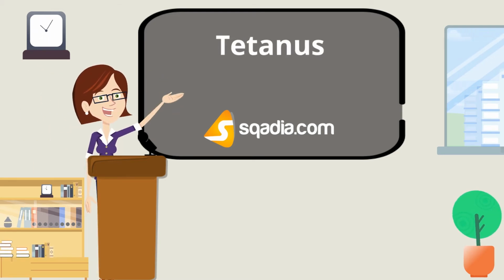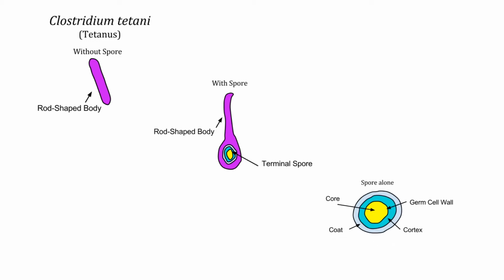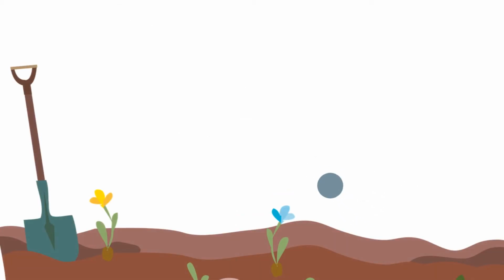Tetanus | Animation Video | Medicine Student Education | V-Learning | sqadia.com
This sqadia.com short video clip is the brief explanation of tetanus.

Tetanus is characterized by rigidity and spasms of the voluntary muscles, caused by Clostridium tetani.

It has a rod-shaped body without spore and sometimes a terminal spore. These spores are found in soil, dust and animal faeces and enter into the human body via deep wounds.

Once inside the living cell, bacteria are released and undergo multiplication.On the other hand, bacteria liberate a neurotoxin termed as tetanospasmin.

It acts on the inhibitory neurons and hence blocks the release of inhibitory neurotransmitters. This results in an unopposed excitation of spinal neurons and muscle contraction.